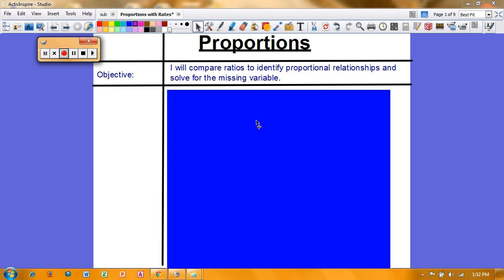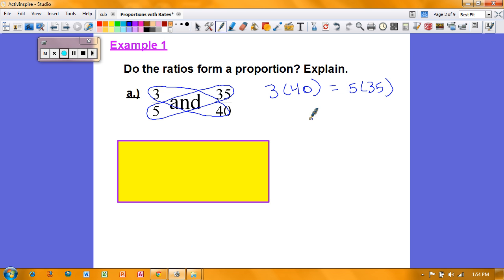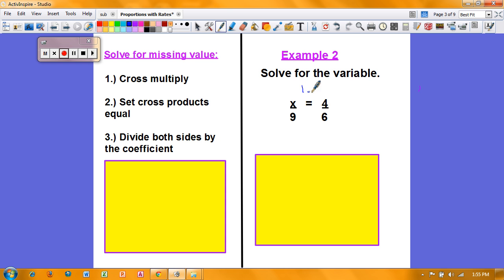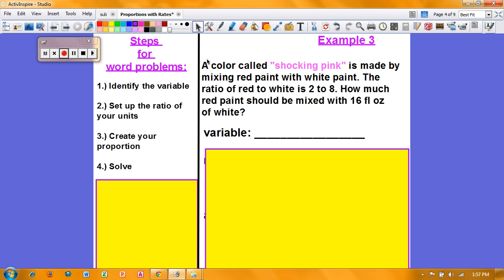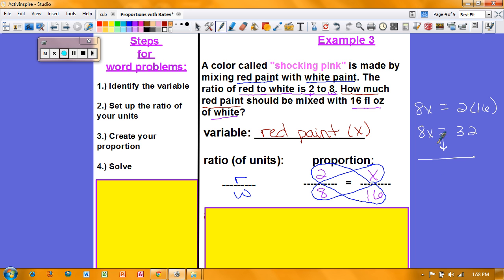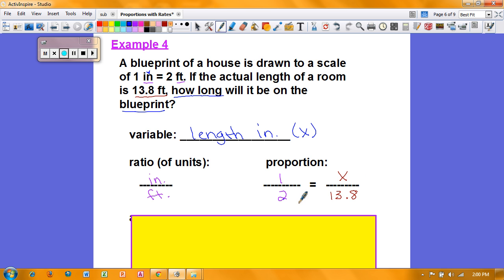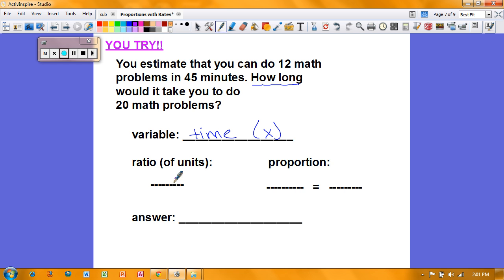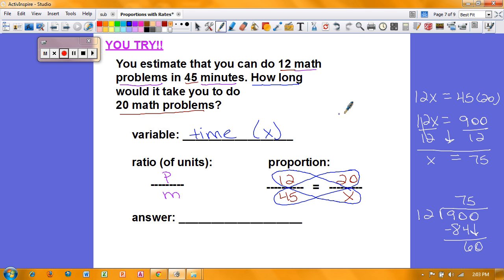Proportions with Rates